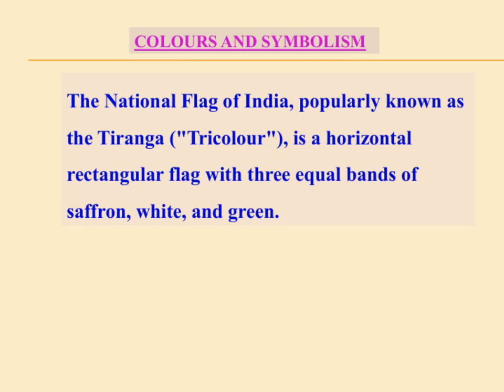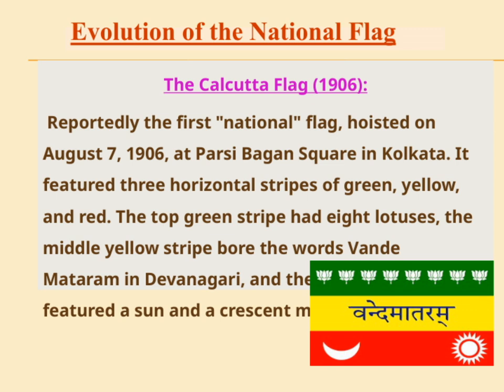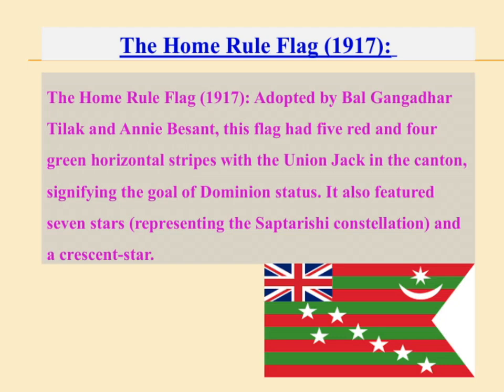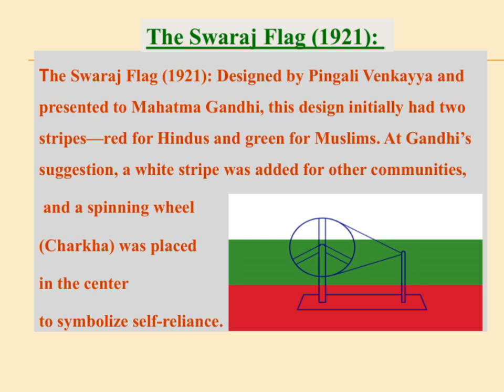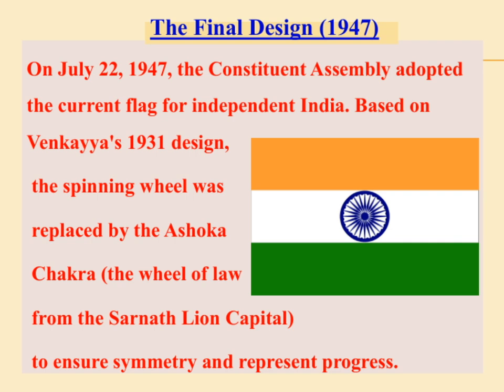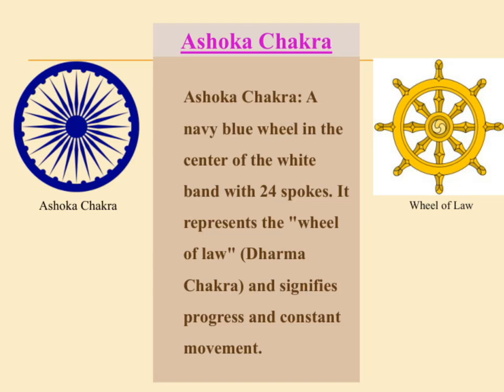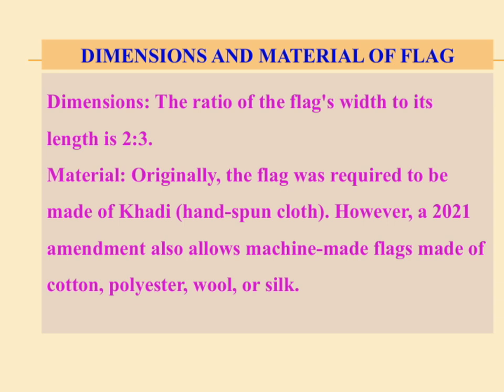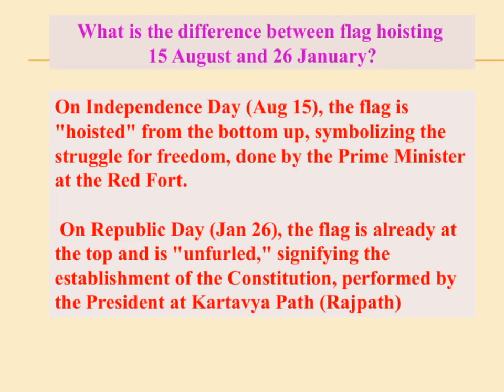FLAG OF INDIA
FLAG OF INDIA-It symbolizes India's strength, peace, and growth.It is a symbol of a free country.
Every free nation of the world has its own flag. It is a symbol of a free country. The National Flag of India was adopted in its present form during the meeting of Constituent Assembly held on the 22 July 1947, a few days before India's independence from the British on 15 August, 1947. It served as the national flag of the Dominion of India between 15 August 1947 and 26 January 1950 and that of the Republic of India thereafter. In India, the term "tricolour" refers to the Indian national flag.